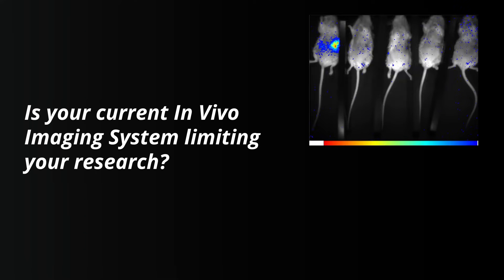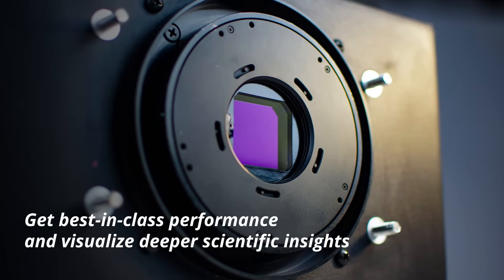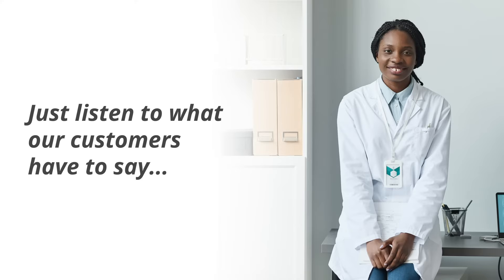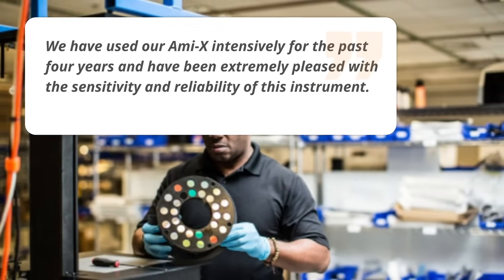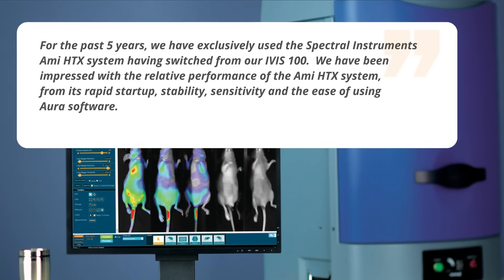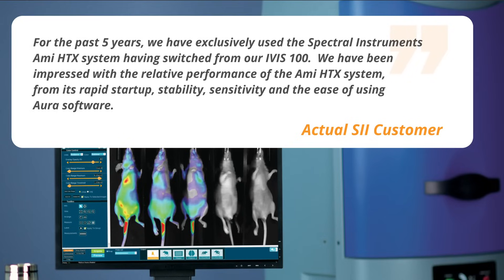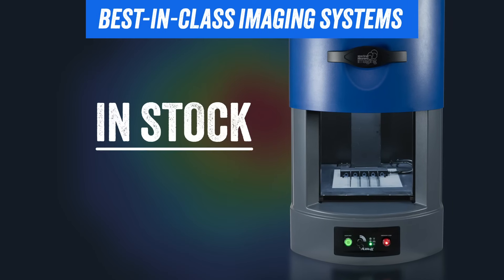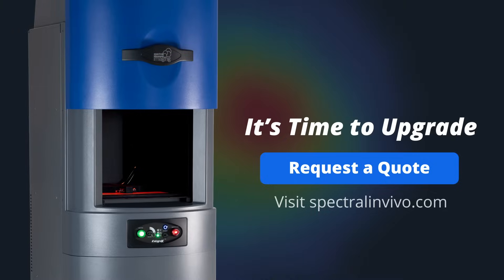Get Unparalleled Sensitivity with SII In Vivo Imaging Systems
In vivo imaging provides valuable insights - but are you seeing everything? Don't miss valuable data! Get the unrivaled sensitivity and performance of a Spectral Instruments Imaging system

See what you're missing!